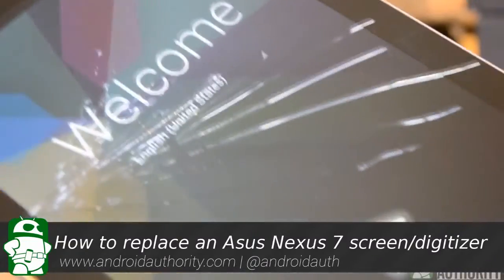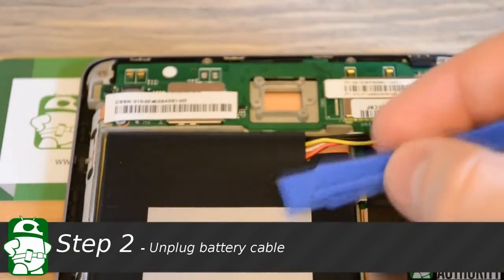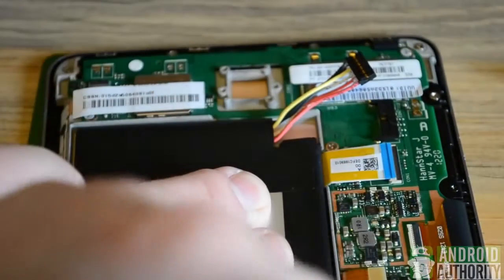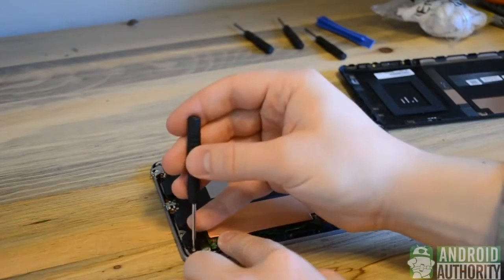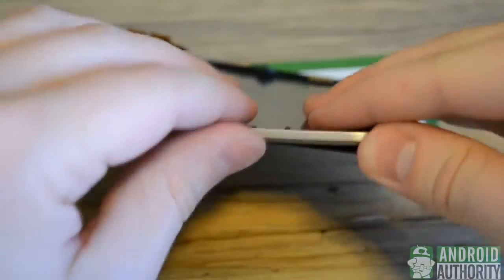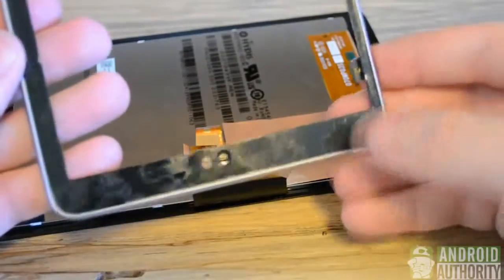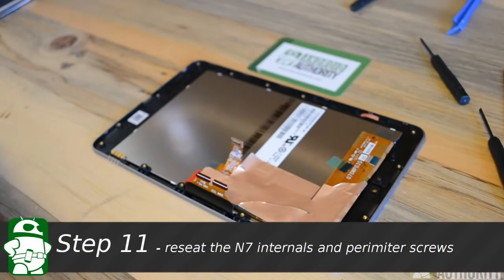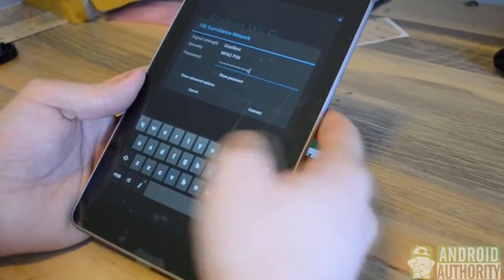How to replace a cracked Nexus 7 screen and digitizer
An in depth tutorial on how to replace a broken or cracked screen and digitzer on the Asus Nexus 7. This video is only for reference, always make sure you have the correct replacement product.

Here is a full assembly:

The links might die, as they are sold on a part-by-part basis.
You can find full assemblies from sellers on Ebay from $105-$150